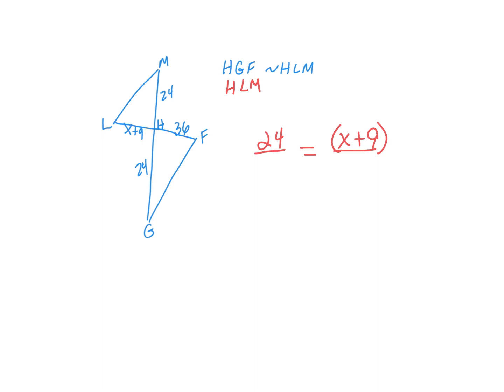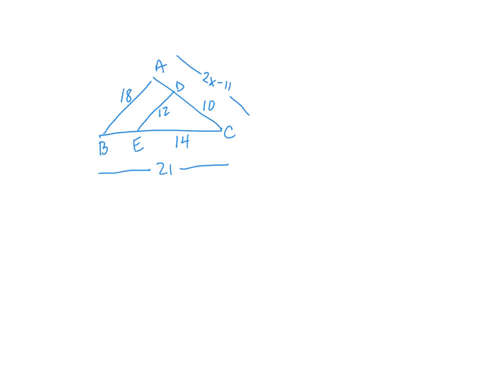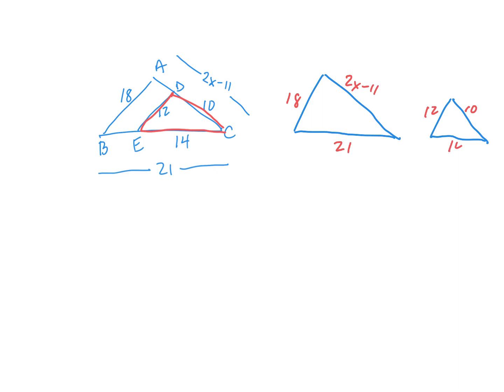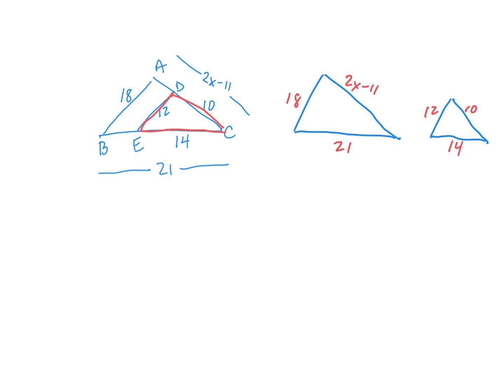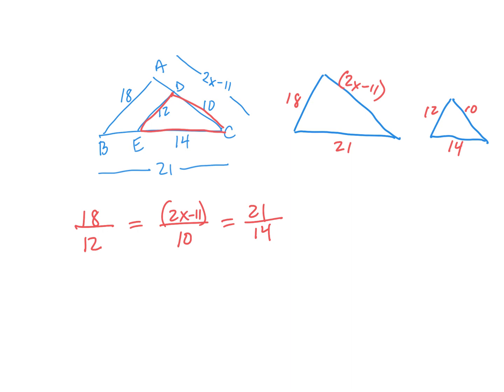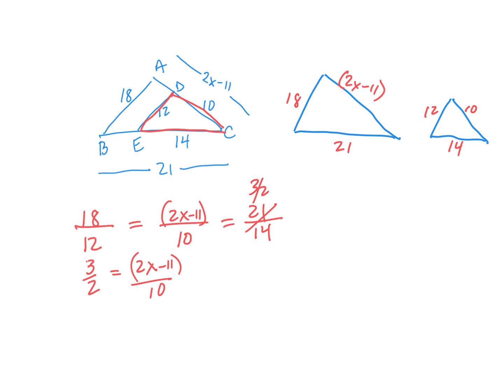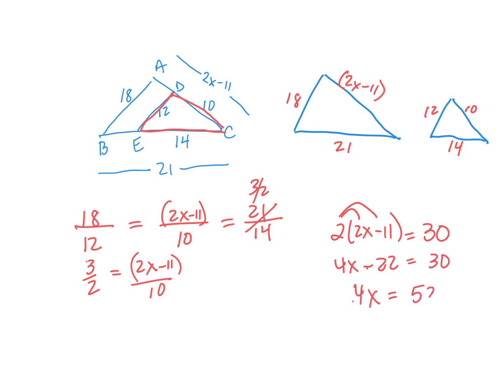11-4 Similar Triangles-Harder Questions.mp4